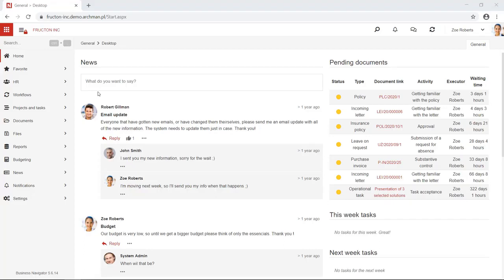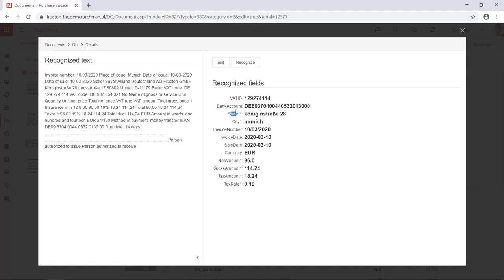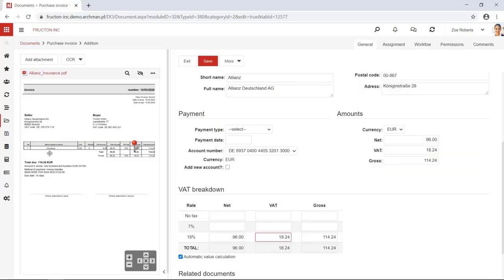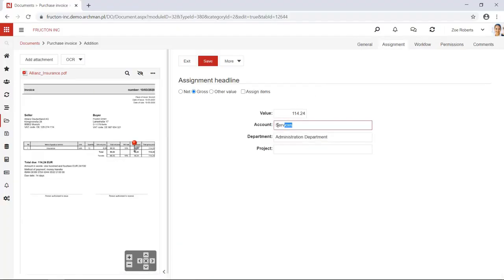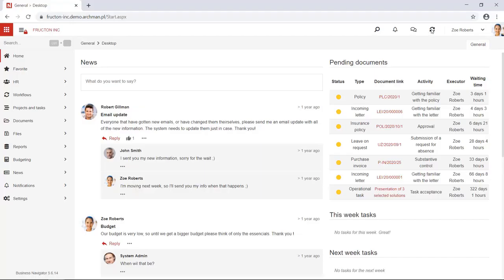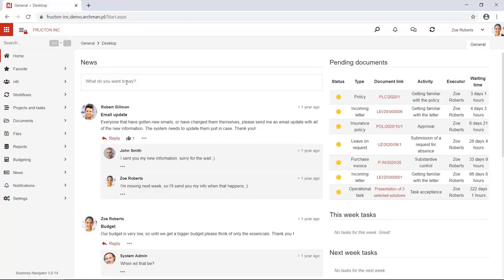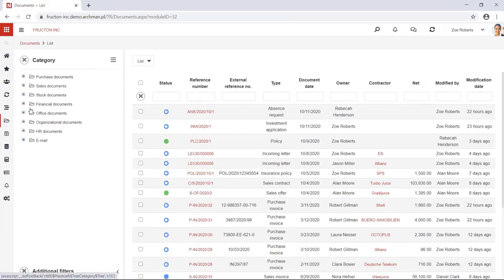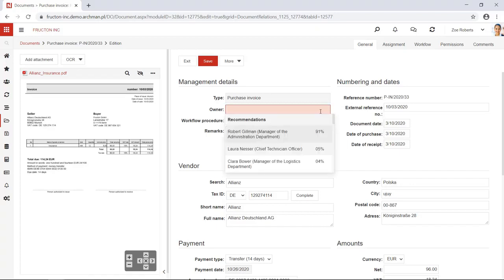NAVIGATOR's AI based Features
In this tutorial, you will find out how Artificial Intelligence features support business process automation. The most important functionalities are OCR, data capture, and text classification. Optical Character Recognition enables you to convert a PDF or image to machine-readable text in few simple clicks with incredible accuracy. A good example of the OCR usage is implemented in the NAVIGATOR system, which enables the digitization of invoices and documents and their processing using advanced data capture tools based on the AI engine. It allows not merely to effortlessly extract the whole text of the document, but also its automatic classification, as well as detailed data export.